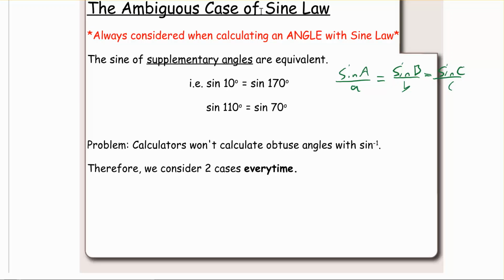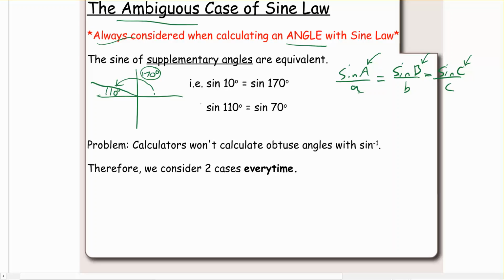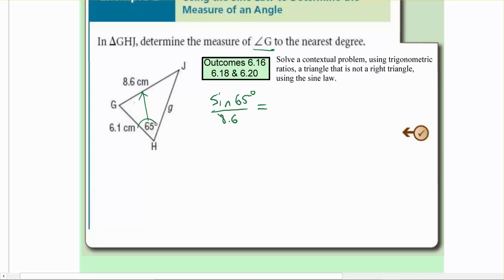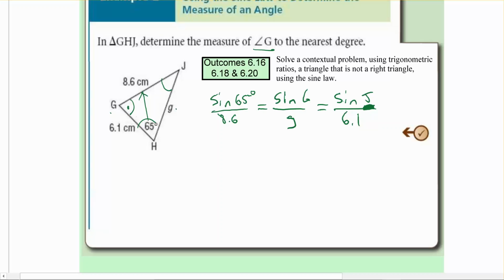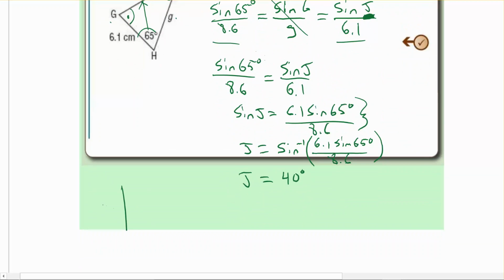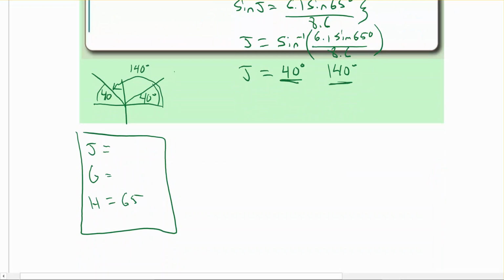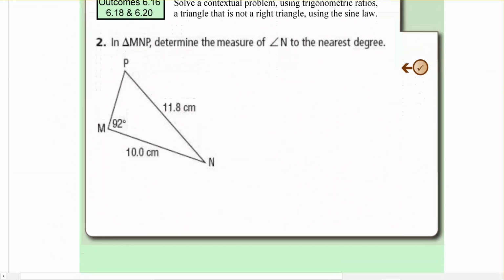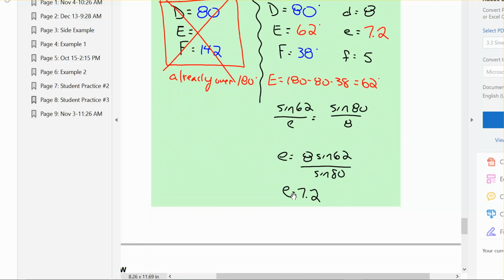Math 20-1 3.3 Ambiguous Case of Sine Law